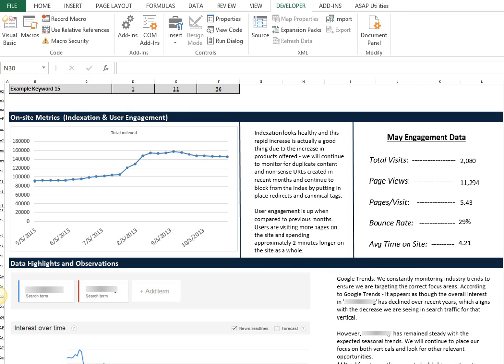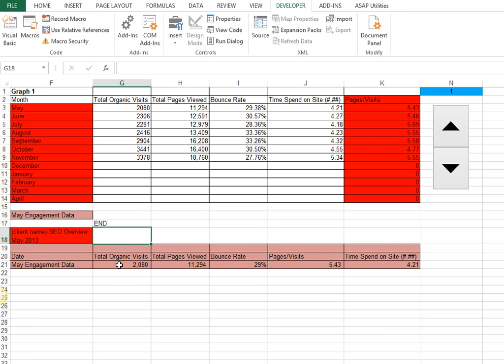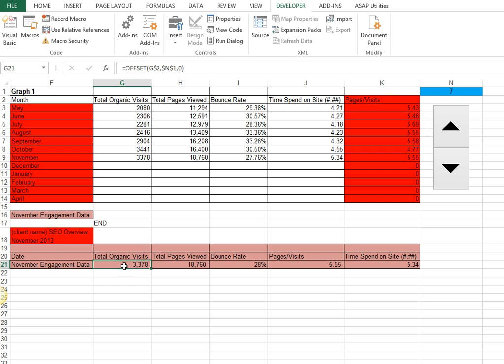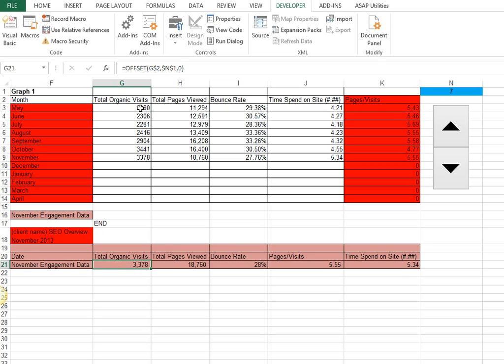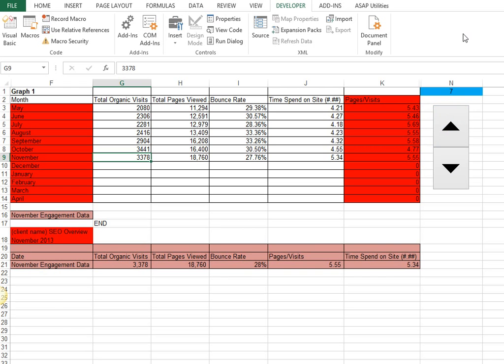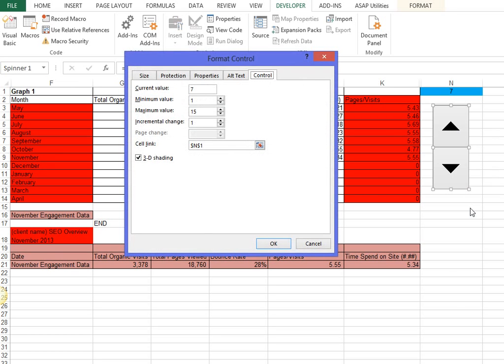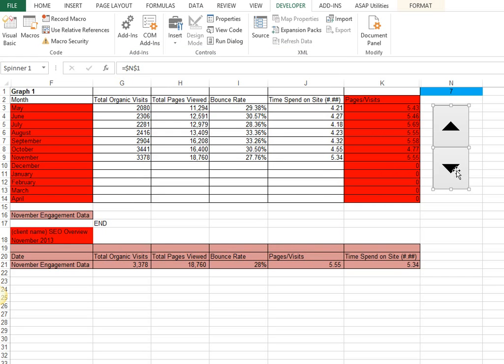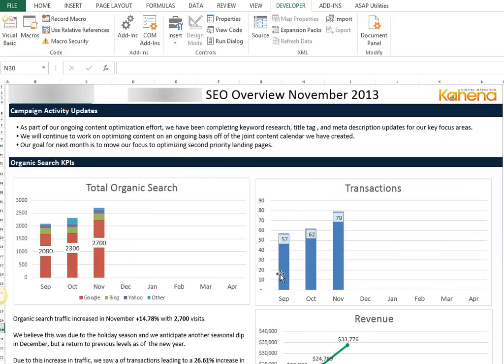How to Use an Offset Function for Dynamic Reporting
This walk through was created for a Moz post and in detail explains how we use the Excel offset funciton to control what data shows up in our client reports.